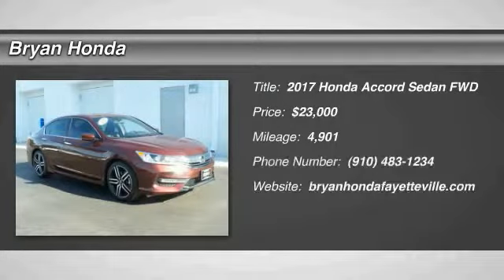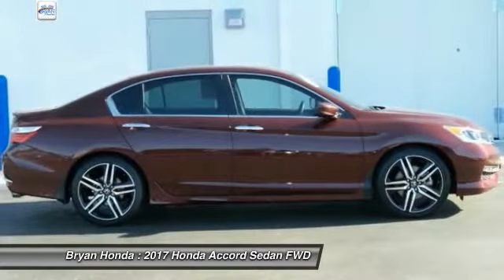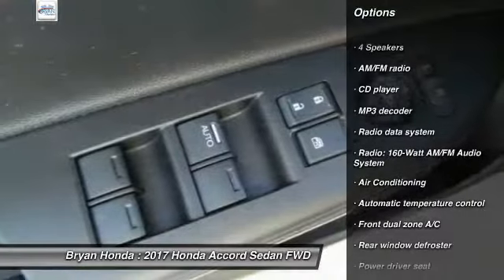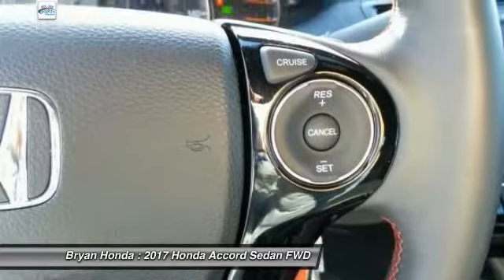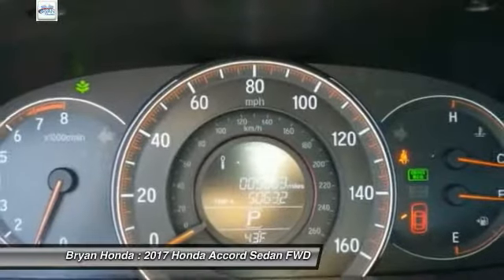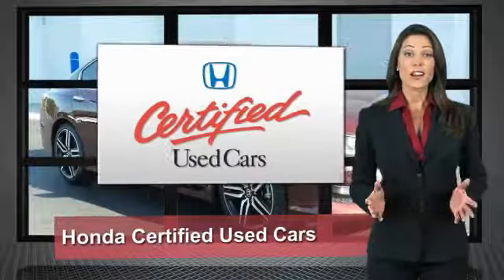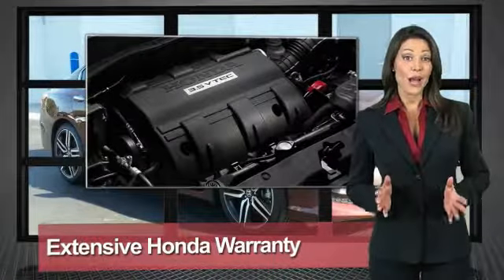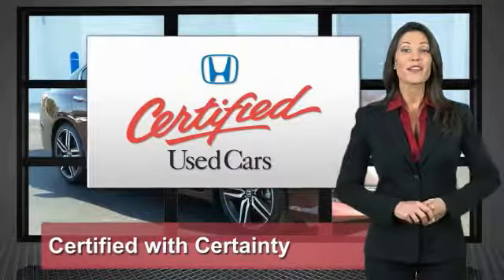2017 Honda Accord Fayetteville NC, Fort Bragg NC, A006003A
2017 Honda Accord Sport Special Edition

Bryan Honda
4104 Raeford Rd

CARFAX One-Owner. Clean CARFAX. Certified.